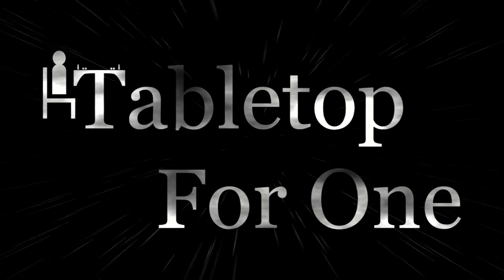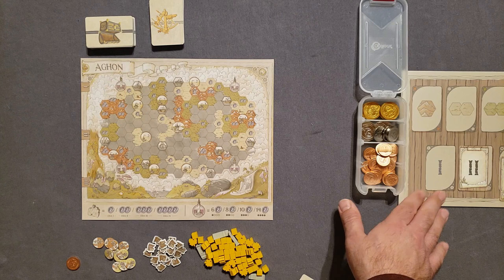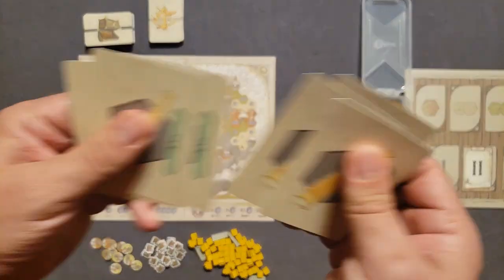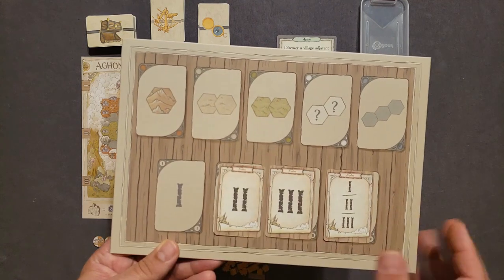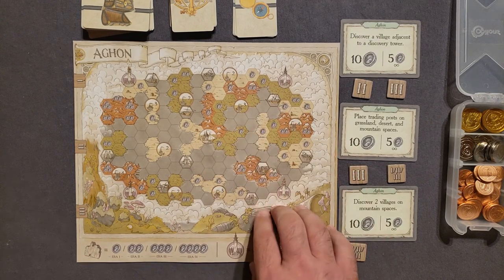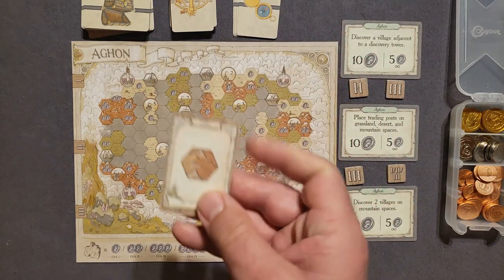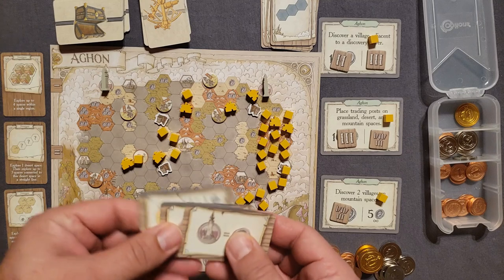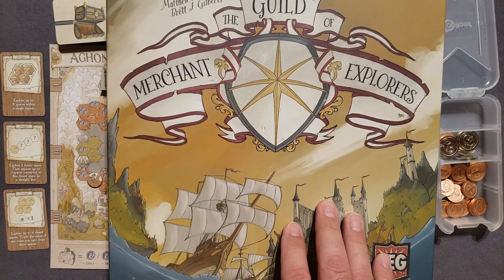Tutorial & Solo Playthrough of Guild of Merchant Explorers - Solo Board Game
In this video, I play the solo mode of The Guild of Merchant Explorers by Matthew Dunsten and Brett Gilbert and published by AEG. The Guild of Merchant Explorers is a flip & play game of exploration, village building, trading, and ruin diving.

Ask me any questions or point out any rules errors in the comments below.

00:00 Intro
00:13 Setup
02:40 Rules
09:25 Start of Game
10:04 First Era Card Drawn
11:18 First Trade Post Built
12:17 First Village Built
14:33 2nd Era Card Drawn
17:05 First Tower Built
18:09 Exploring a Ruin
18:35 3rd Ear Card Drawn
22:18 Multi-Era Card Drawn
25:38 End of Game
26:29 Outro